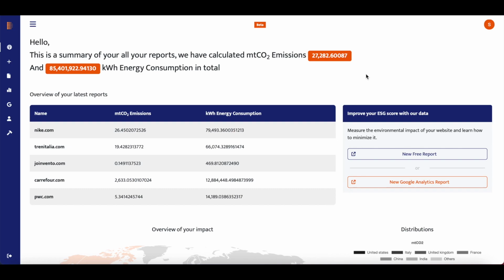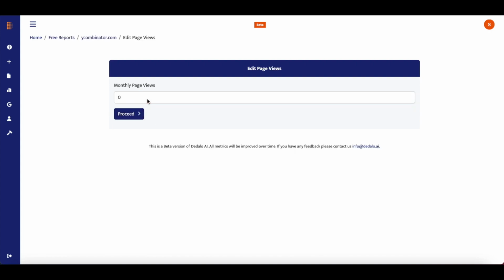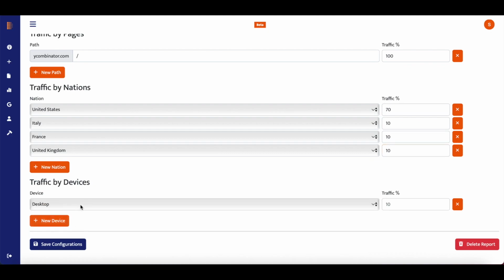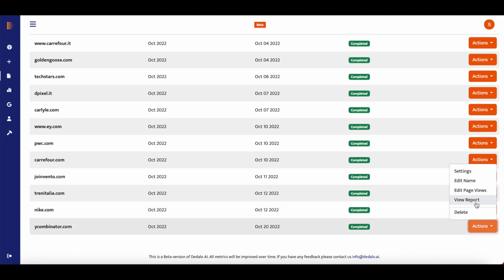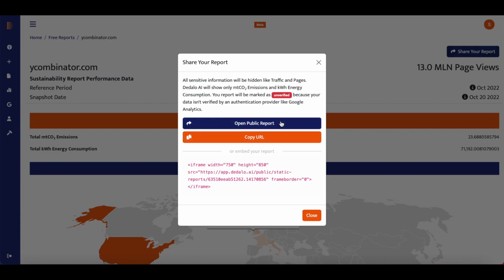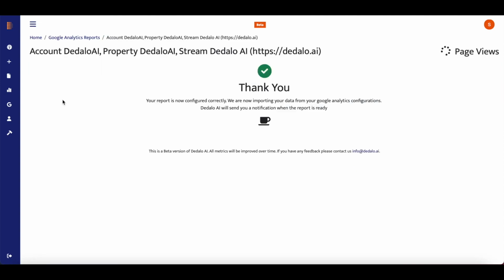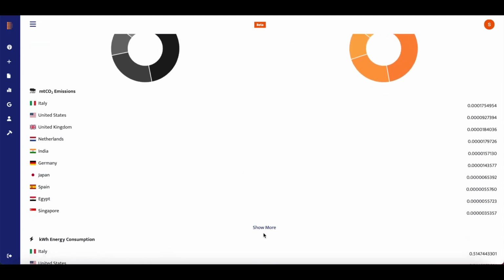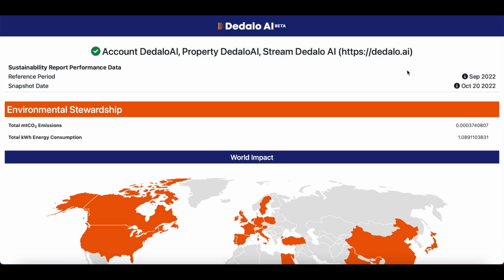Dedalo AI | Carbon Hack 2022 Submission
Dedalo AI developed a software to measure the CO2 emissions of websites on end-users' devices. By maintaining the same level of accuracy as hardware measurements, our software measurements allow us to be at least 40 times cheaper, 50 times faster and completely energy efficient.

NEXT STEPS:
- Be part of the largest green software survey to ever be conducted

MORE ABOUT CARBON HACK 22
Carbon Hack 22 was the first-ever Hackathon focused on decarbonizing software, bringing forward nearly 400 developers to build an innovative carbon aware software solution for a chance to win 40,000 USD.

Several projects and participants walked away as winners for their creativity, ingenuity and technical prowess. The biggest winners included Circa - Nice Carbon Scripting, Carbon Aware DNN Training with ZEUS, and Lowcarb a privacy aware, carbon aware machine learning solution by Philip Weisner, Martin Schellenberger and Dennis Grinwald, which received the biggest award of 40,000 USD.

The Foundation thanks all the practitioners who participated and helped identify and resolve barriers to create applications that can significantly contribute toward reducing carbon emissions through software without compromising the user experience.